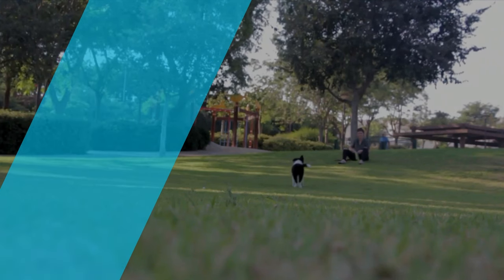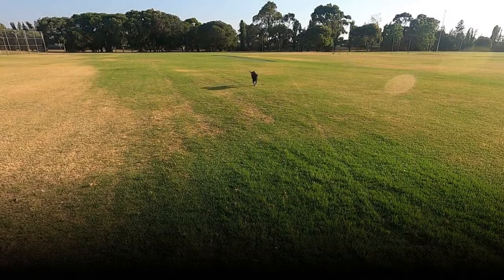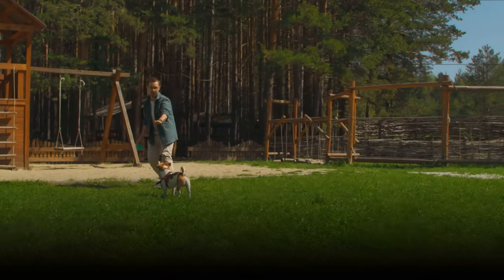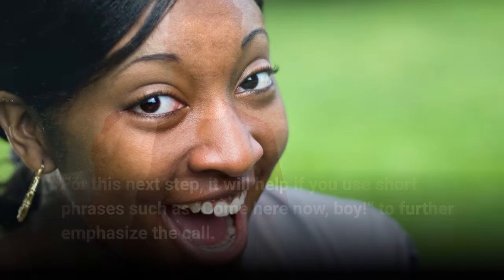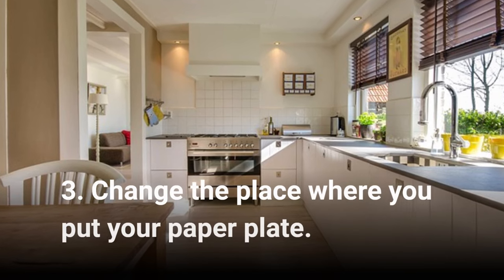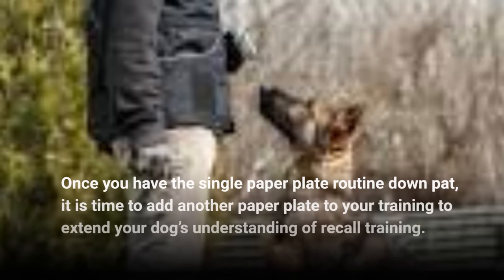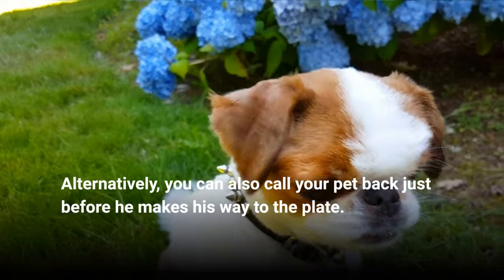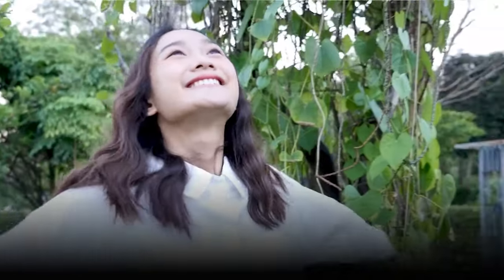How to Get Your Dog to Come to You Using the Paper Plate Method!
👇 Chapters: 👇
00:00 Introduction
01:09 Using Paper Plates for Recall Training
01:42 1. Issue the command for your dog to sit, then tell it to stay once it meets the command.
02:04 2. Allow your pet to consume the treat fully, and then call him back.
03:00 3. Change the place where you put your paper plate.
03:37 4. Incorporate a second paper plate into your routine.
04:12 5. Add variations to your game as soon as your pet confidently and successfully executes the two paper plate portion of your drill.
04:39 6. Give out random recall commands throughout the day.

A lot of dog owners will attest to the fact that while dog training can come with a host of challenges, knowing that your dog improves with it makes it so much worth the effort.

Proper dog training means your dog is more sociable, agreeable, and – most important of all – will be a whole lot safer.

This is especially true when you are in a public place and there are things in the environment that can potentially put your dog at risk of peril. In which case you will want to have a way to avoid it.

Recall training, in particular, is very important. This is something that you will want to prioritize once you get a dog. If your dog is a puppy, it will be in the best possible position to learn, perfect, and make a habit of a lifetime out of this training protocol.

But even if your dog is more mature, he will still benefit from recall training. As long as you begin on the very first day that you get your dog or you learn about recall training.

When your dog easily comes to you when called (which is the end result of proper and consistent training), you have within you the power to save your dog’s life if he is not leashed or when the two of you are out on a walk.

Using Paper Plates for Recall Training
The basics of recall training are fairly simple, but here is another effective way to go through that – but this time with the use of paper plates!

It might seem unusual, but this method makes the entire training procedure a lot more fun. While ensuring that your dog ends up learning to come back when called.

Recall training with paper plates turns the exercise into a game, which will surely motivate your furry friend and help improve your relationship with it at the same time.